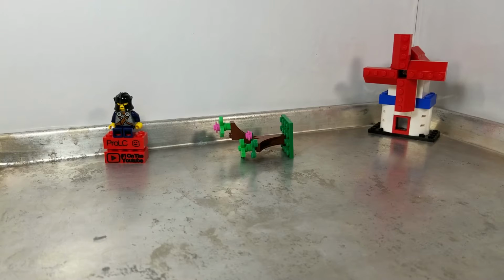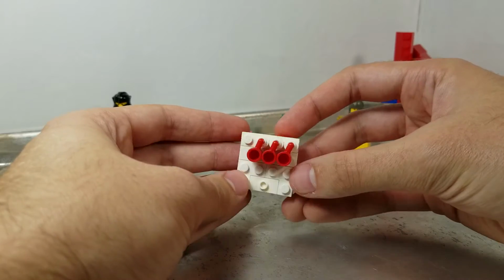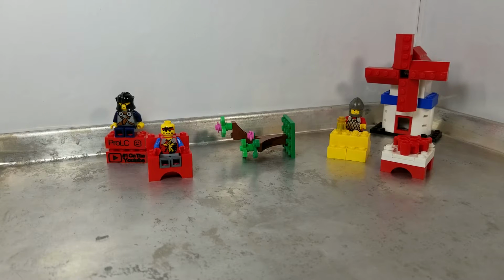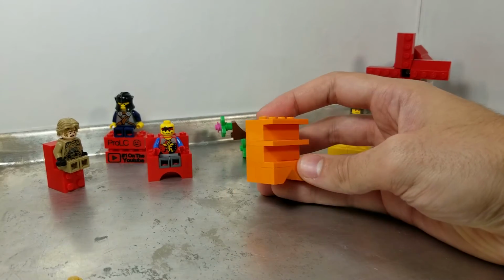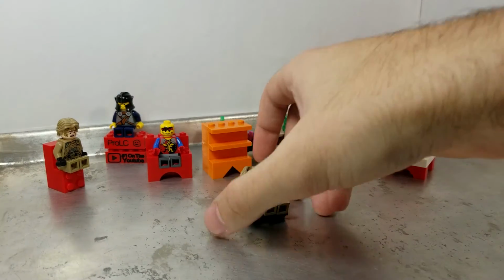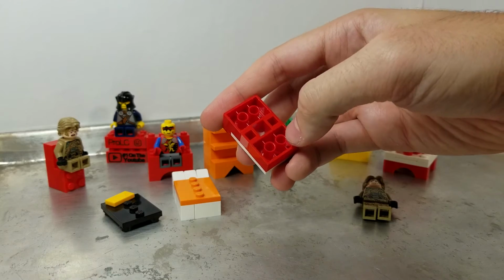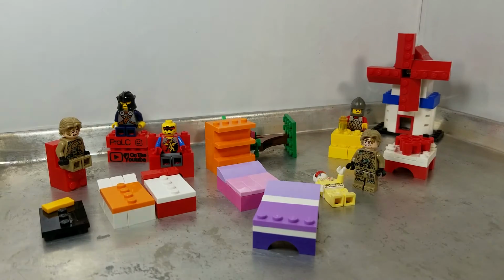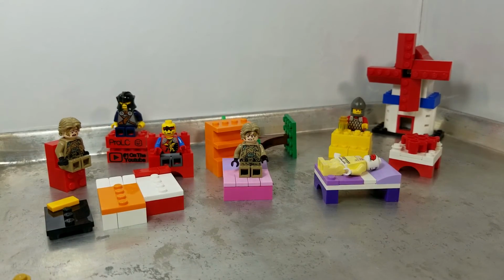Simple Lego Build Ideas to Distract You From Other Things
Let's forget about bad stuff that isnt in your control with several Lego ideas. No, not like the thing you vote on to get new sets. These are inspiration and thoughts for you to use with your own Lego parts. I think you will love how I build some simple shelves, chairs, tables, and other stuff.